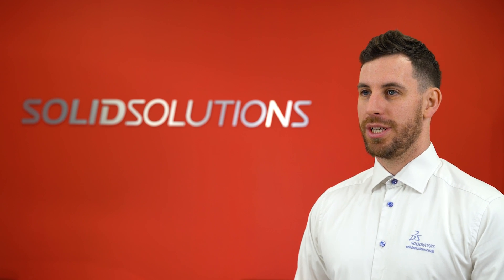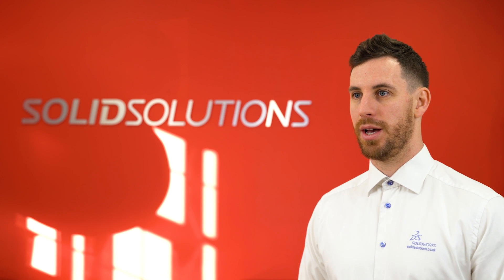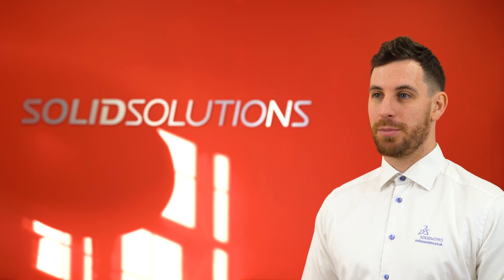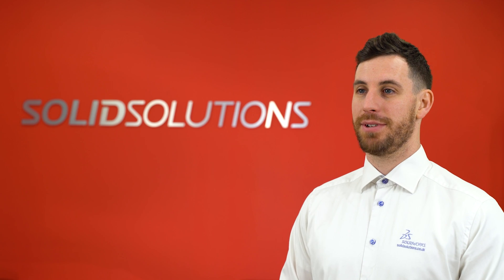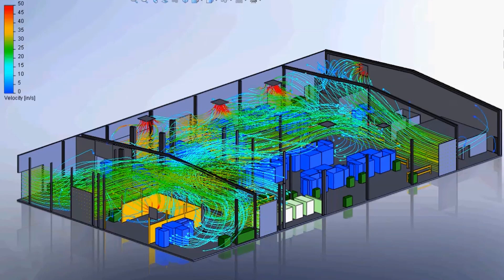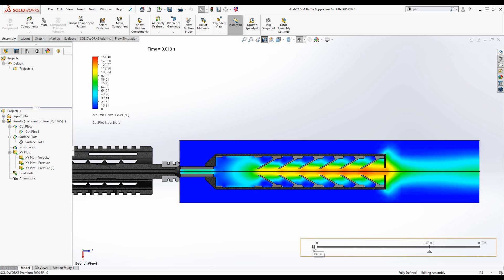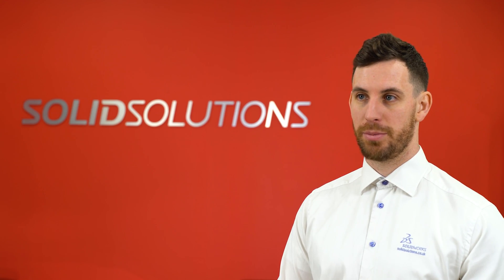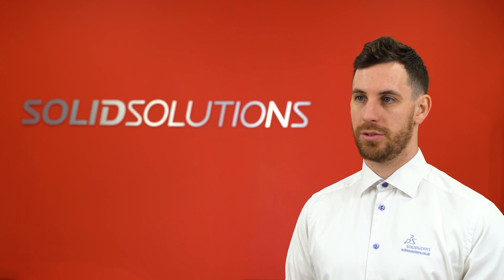What is SOLIDWORKS Flow Simulation?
CFD Computational fluid dynamics is a tool used by engineers and designers to understand how liquids and gases behave in the world around us and the products we create. In our simulation suite we do this by using the tried and tested Naiver-stokes equations and the lattice Boltzmann equations. In this video we try to answer some of frequently asked questions.